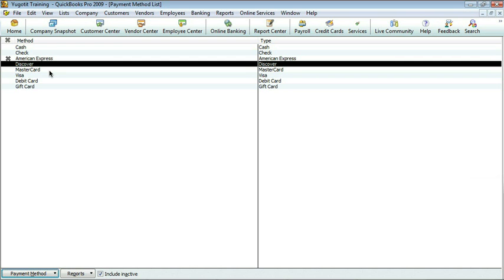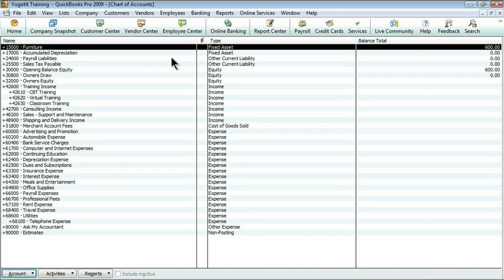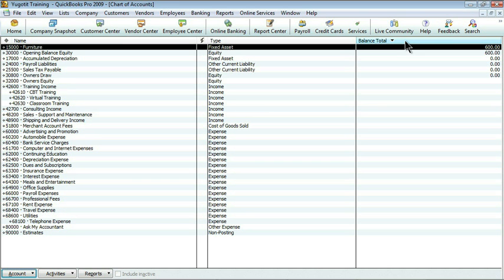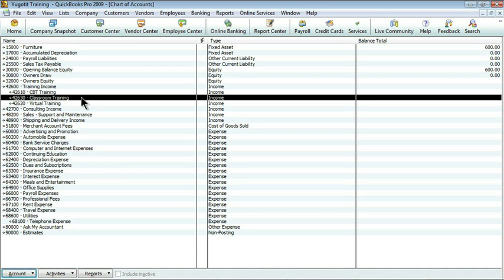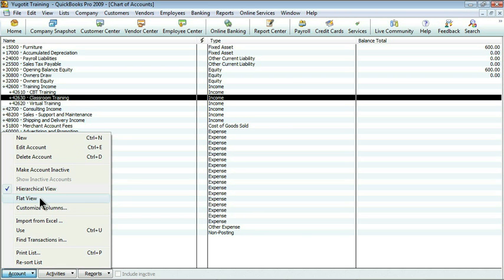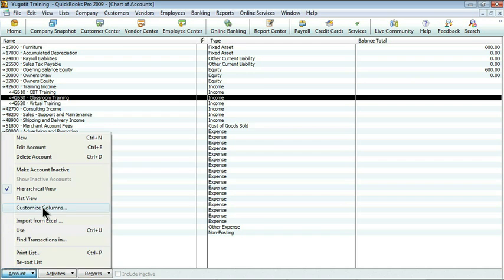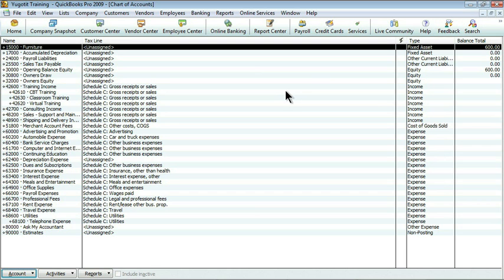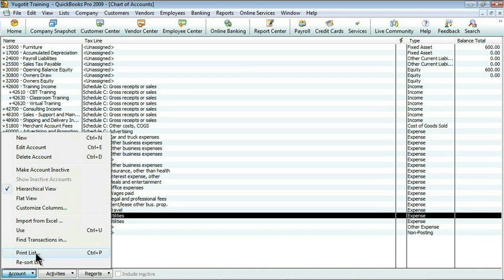02. Organizing Lists